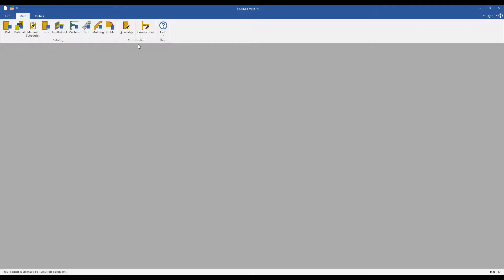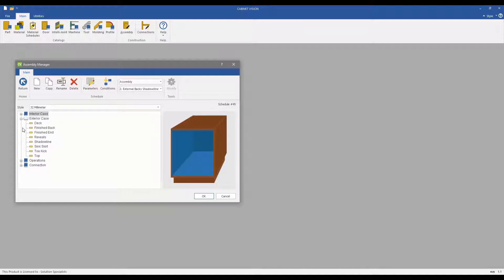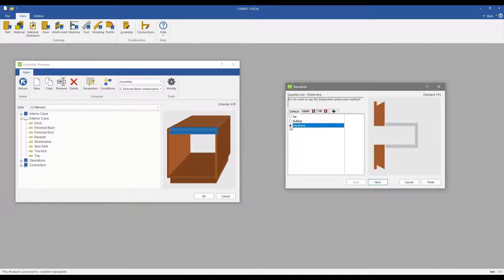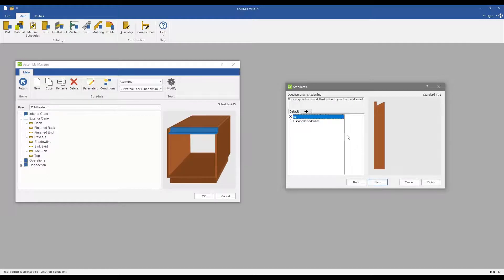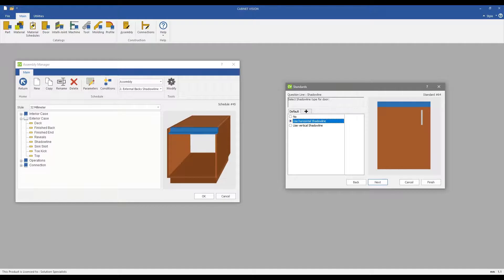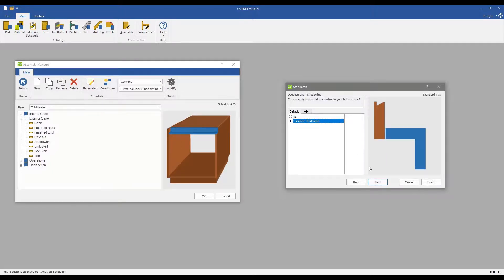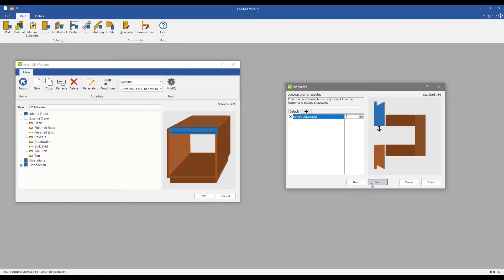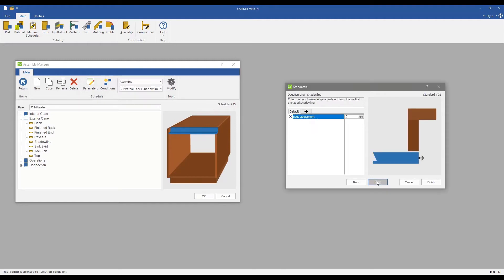Shadowline Construction | CABINET VISION 2021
Shadowline Construction Options

There is now a Shadowline Option under the Exterior Case category in the Assembly Manager. This allows for the configuration of Shadowlines for handle-less construction methods. You can choose whether you use a build up of materials, or hardware, to create the Shadowline. Then you continue through the wizard to apply common rules to suit the requirements of how YOU make Shadowline cabinets. Some settings include banding on parts, c-shape or l-shape build-ups, conditions for shadowlines between draws and even direction of shadowlines for doors. This option is now available in the “Core: Cabinets” Product, meaning it is available to all cabinet vision users.